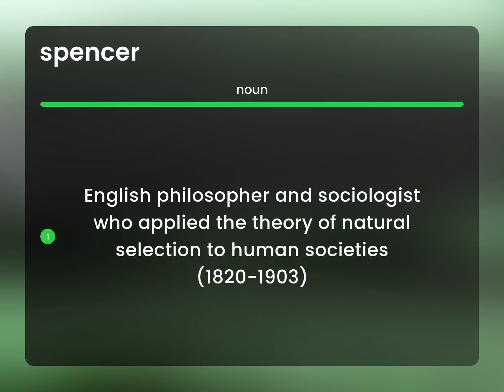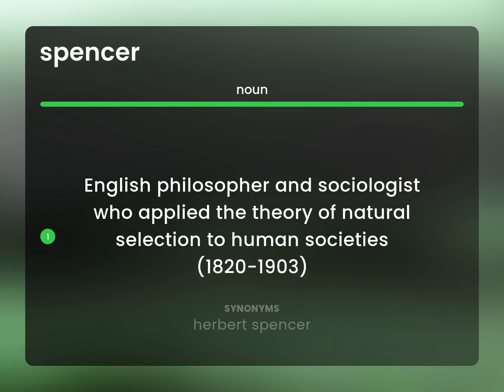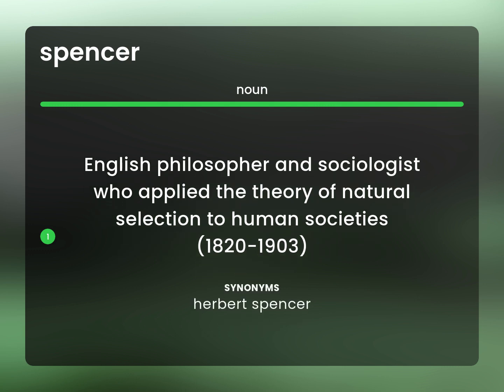Spencer — definition of SPENCER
What does SPENCER mean?

Susan Miller (2023, February 28.) What is Spencer meaning?